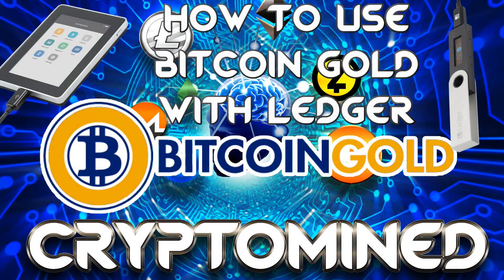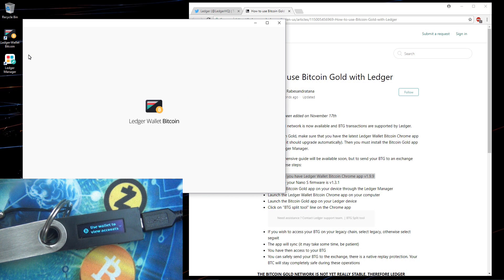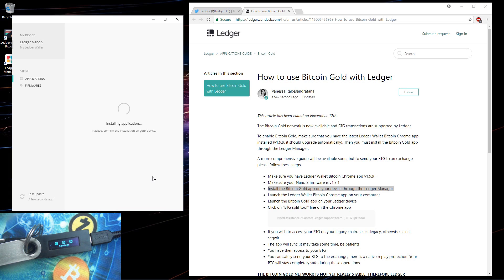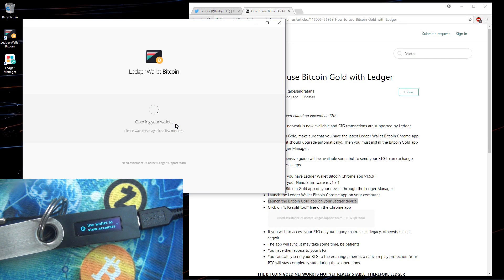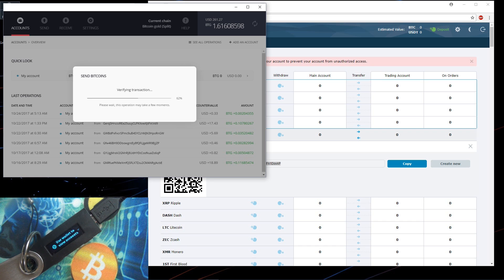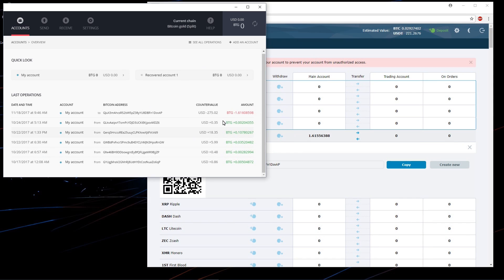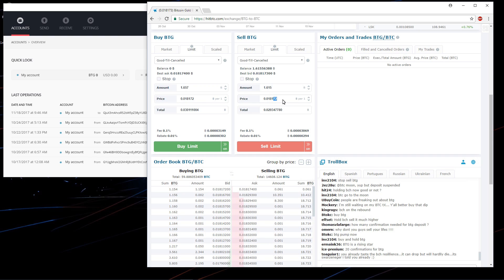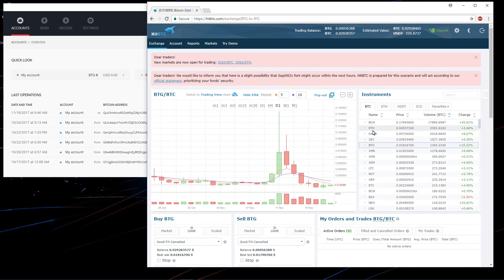How To Use Bitcoin Gold with Ledger: Nano-S & Blue Tutorial BTG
Bitcoin
12hKQ99t9eiLV2D2C6K9bdYntdEVk46o3h

Litecoin
LTkDdmm9qXHNXpnc1FbnyhWFjqdNR4t4Xt

Dogecoin
DHGaiFJU442oKVnjnexkvRDwuX7pysXPF2

Dash
XtnRsdAHdAAGD4EshCDFpvwJqTWZvE2A2u

ZCash
t1goK66cPpVbiUsoi3httTTtmKz4d1kie4k

Ethereum
0x317732FA9E934018D2D0Dd7b5C8f8f320D6059D2